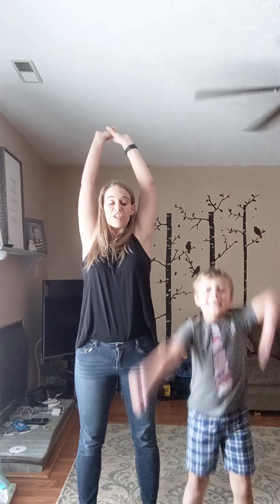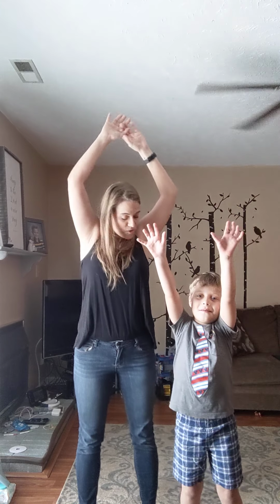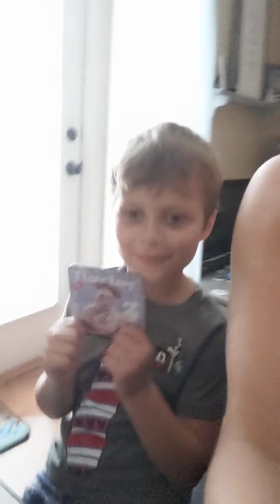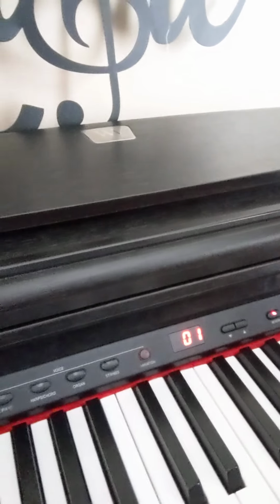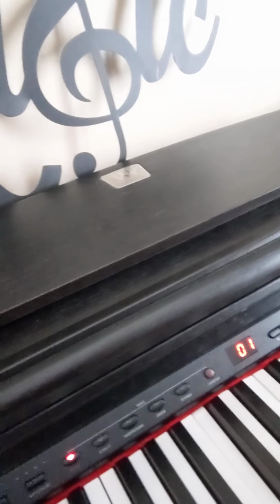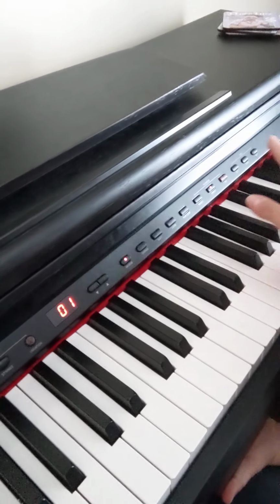March 27, 2020